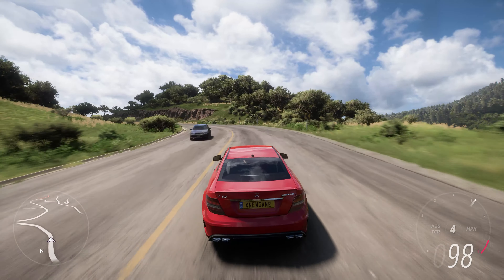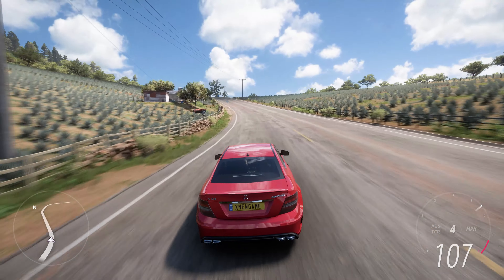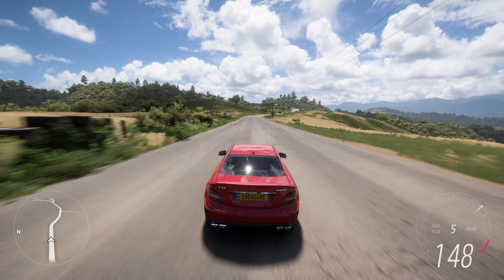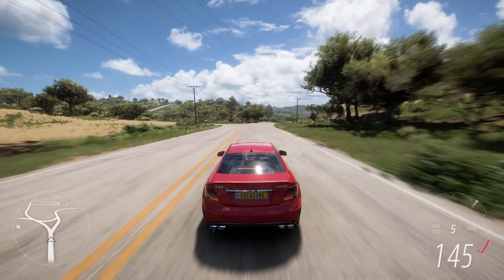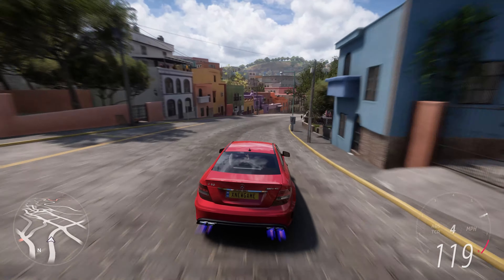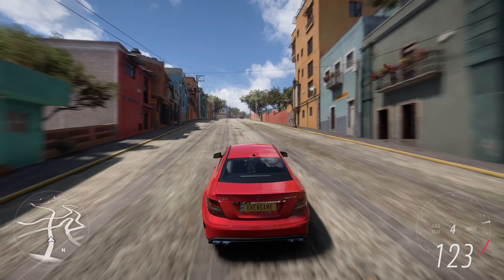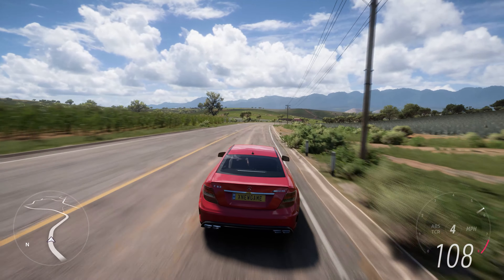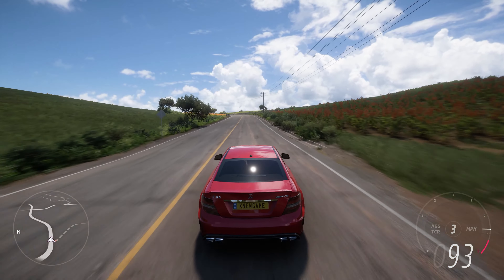Forza Horizon 5 MercedesBenz C 63 COUPE BLACK SERIES 2012 [4K60FPS]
Game Information:

Your Ultimate Horizon Adventure awaits! Explore the vibrant and ever-evolving open world landscapes of Mexico with limitless, fun driving action in hundreds of the world’s greatest cars.

Diverse open world
Explore a world of striking contrast and beauty. Discover living deserts, lush jungles, historic cities, hidden ruins, pristine beaches, vast canyons and a towering snow-capped volcano.